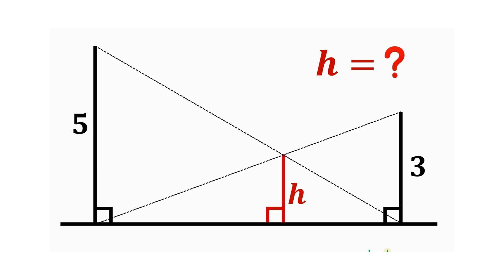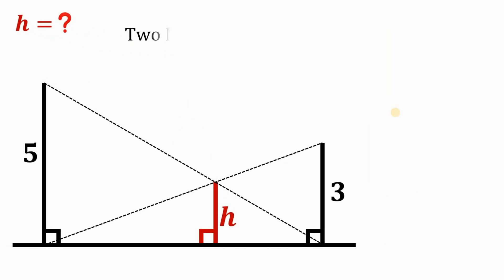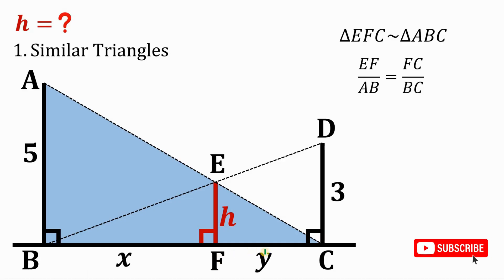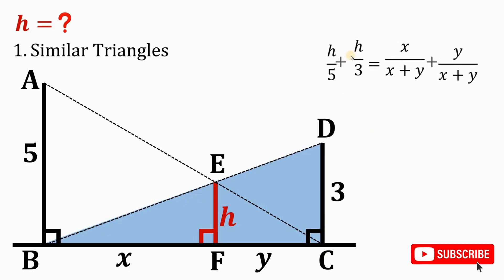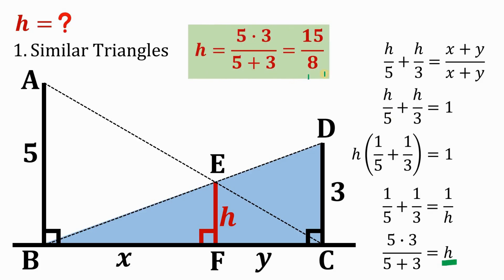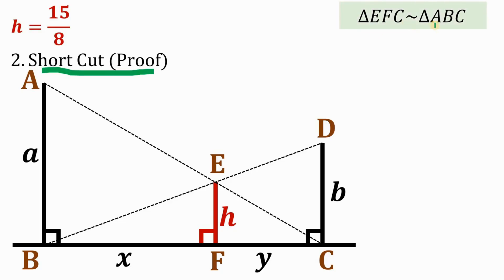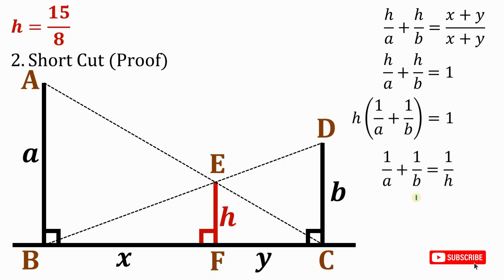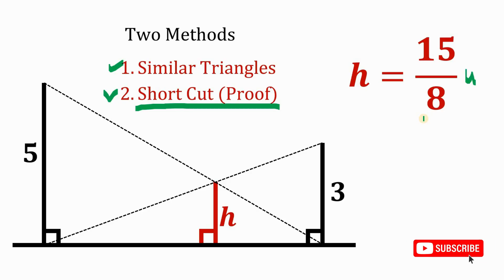Find 'h' using Similar Triangles and shortcuts.